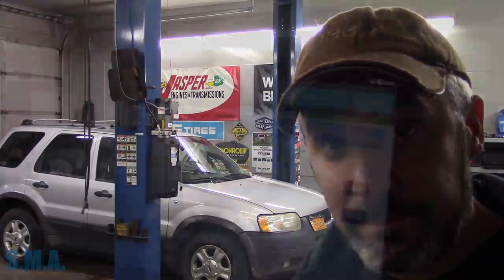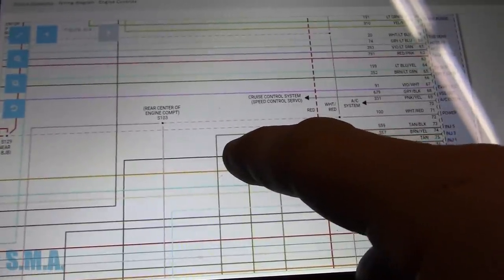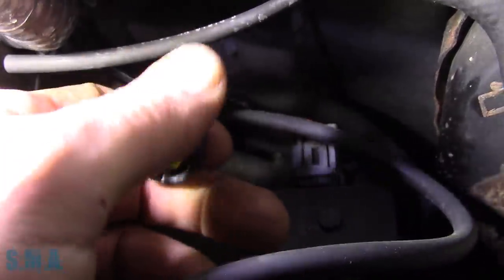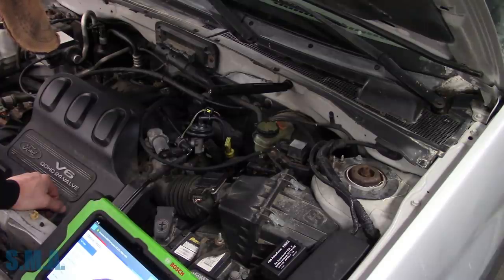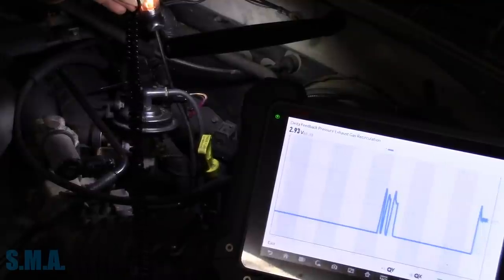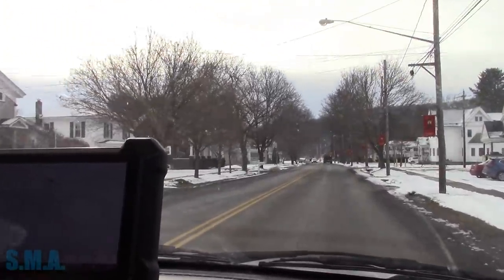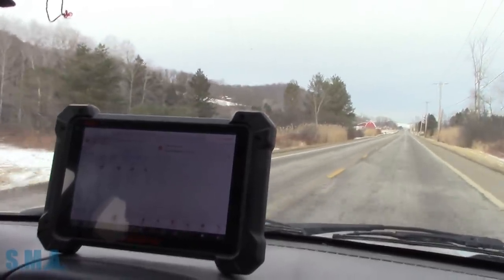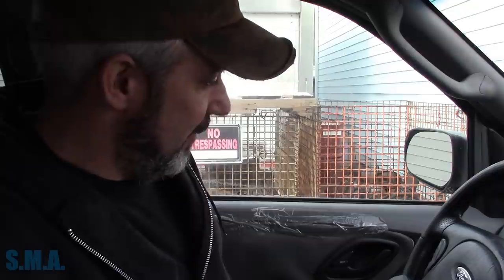Ford Escape: EGR Valve Problems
In this video I have a look at a Ford Escape 3.0 that came in with the money light on and it had a code for the EGR solenoid control circuit. Another shop all ready unloaded the parts cannon on it. Remember with circuit codes rarely are you looking at a "hard part." Focus on code set criteria and how does  the circuit work. -Enjoy!

The South Main Auto Amazon Store:

Just ship it here:

47 S. Main St